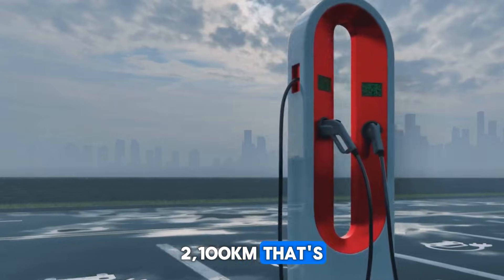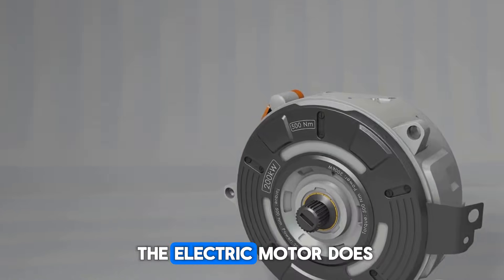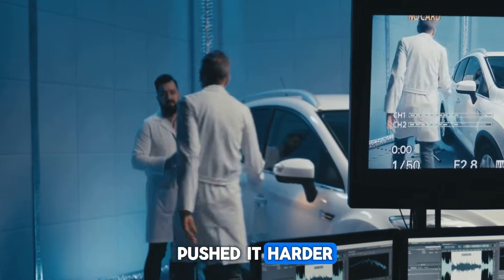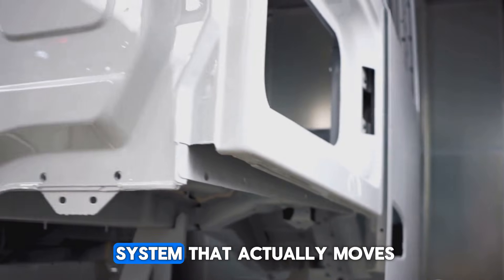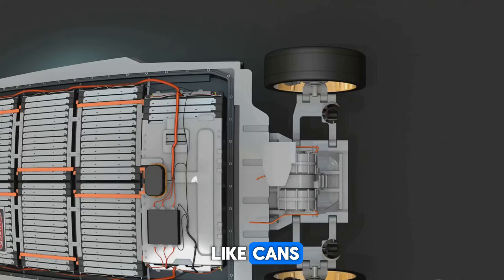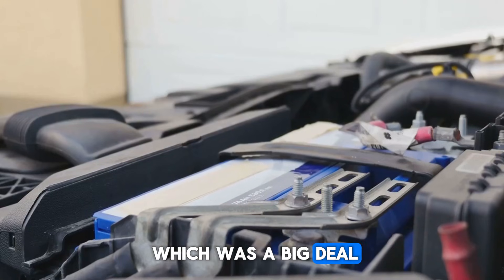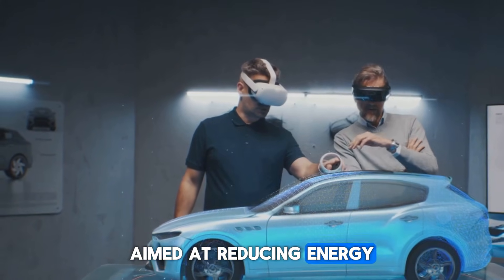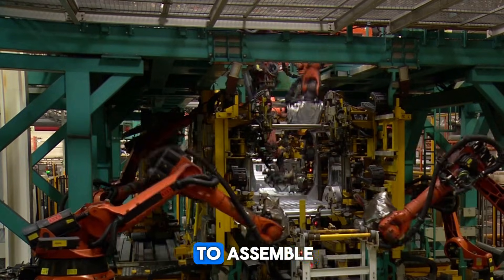BYD CEO Just Revealed a NEW Engine — And It Could DESTROY the EV Industry!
🚗 2,100 km on a single charge and tank. 2.9L/100km fuel consumption. And the most efficient mass-produced engine in the world.
BYD just revealed a game-changing new hybrid system, and it might be the beginning of the end for traditional EVs. With Tesla sales slowing and production issues rising, BYD is going full speed ahead — combining efficiency, range, affordability, and in-house control.

In this video:

BYD’s 5th-generation hybrid system explained

How the Blade Battery, 46.06% engine efficiency, and new cooling design break records

Why Tesla can’t match BYD’s real-world driving range

How BYD’s strategy is outpacing competitors globally

Why plug-in hybrids are exploding in sales and changing the EV game

🧠 This isn’t just a car — it’s a warning to the rest of the auto industry.

📉 While Tesla cuts jobs, BYD breaks records.
📈 The future of EVs might not be fully electric… and BYD knows it.

📍 Models Featured: BYD Qin L, Seal 06
🔋 Technology: Blade Battery, DM-i Hybrid System, 7-in-1 Powertrain

💬 Would you buy a BYD over a Tesla right now? Tell us below.